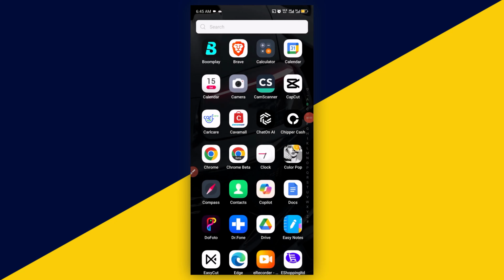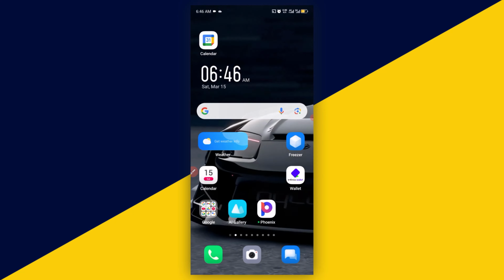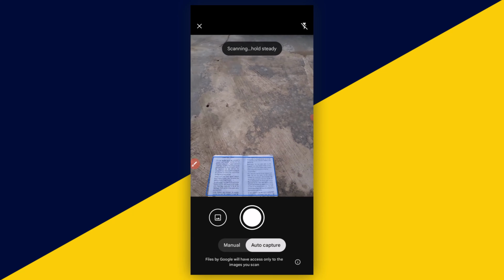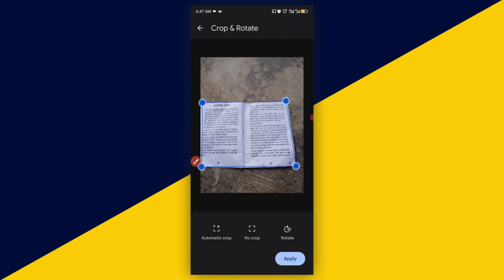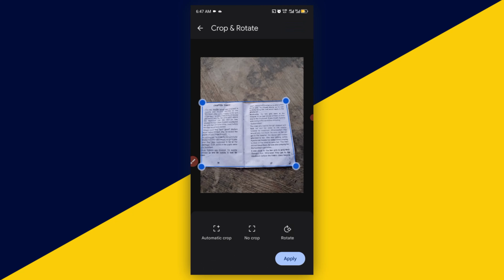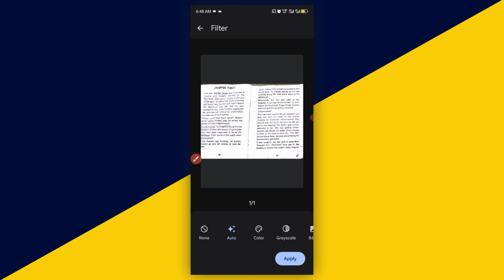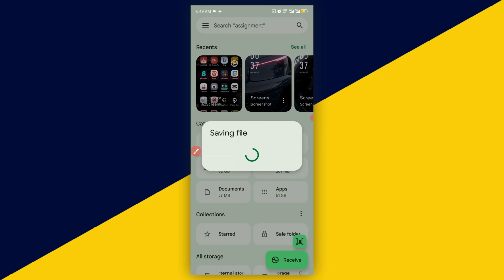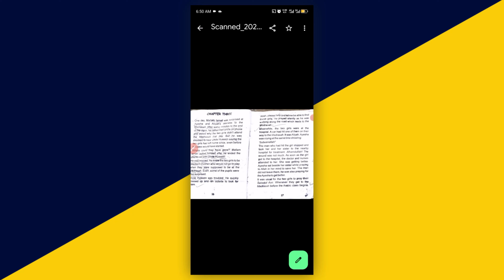No Apps Needed: Scan and Create PDF Files on Android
Did you know you can scan documents and create PDF files on your Android phone without downloading any additional apps? In this video, we’ll show you how to use your phone’s built-in features to quickly and easily scan and save files as PDFs. Say goodbye to third-party apps and streamline your workflow with this hassle-free method!

🚀 What You'll Learn:
1. Introduction:
   - The benefits of scanning and saving documents as PDFs directly on your Android device.
   - Why using built-in tools is safer and more convenient than relying on third-party apps.

2. Step-by-Step Guide:
   - A detailed walkthrough on how to scan documents using your phone’s camera and native tools.
   - Learn how to adjust settings, crop images, and ensure clear and professional-quality scans.

3. Saving as PDF:
   - How to save scanned documents as PDF files directly from your Android’s built-in features.
   - Tips for organizing and naming your files for easy access later.

4. Sharing and Storing PDFs:
   - Learn how to share your PDFs via email, messaging apps, or cloud storage platforms.
   - Bonus tips on securing your PDF files for added privacy.

5. Use Cases and Benefits:
   - Explore the various ways this feature can simplify your life, from digitizing important documents to creating PDFs for work or school projects.

6. Troubleshooting & FAQs:
   - Common challenges you might face when scanning and saving PDFs, and how to resolve them.
   - Answers to frequently asked questions to ensure a smooth experience.

- No Apps Needed: Discover how to fully utilize your Android phone's built-in features—no extra downloads required!
- Save Time & Space: Avoid cluttering your device with unnecessary apps while still achieving professional results.
- User-Friendly Guide: Our clear and simple instructions are suitable for everyone, regardless of technical expertise.

 🗨️ Join the Conversation:
- Have questions or additional tips? We’d love to hear your thoughts and experiences with this method.

Turn your Android phone into a document scanner and PDF creator today—no apps required! 📱✨